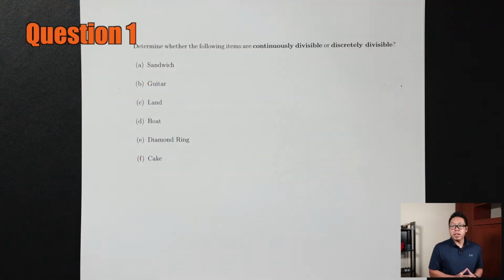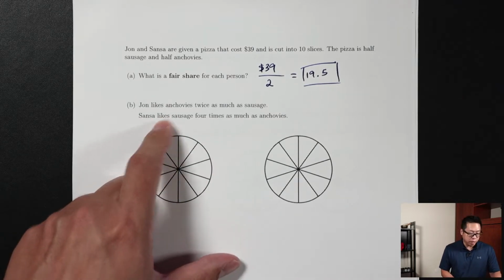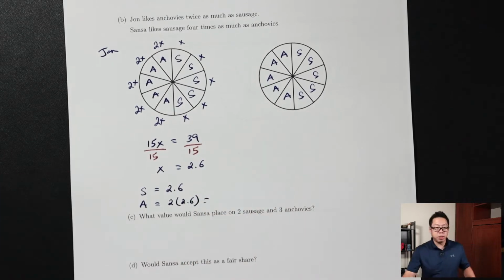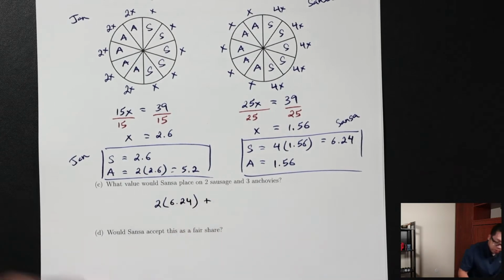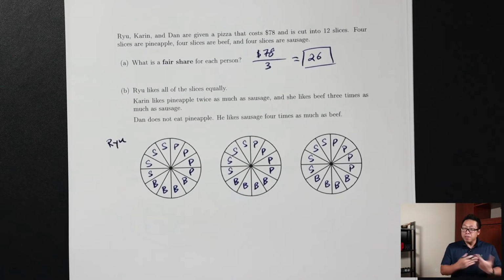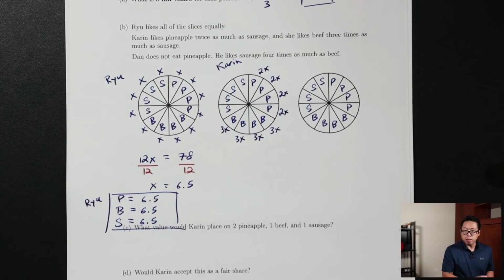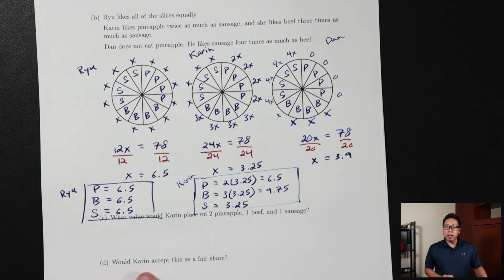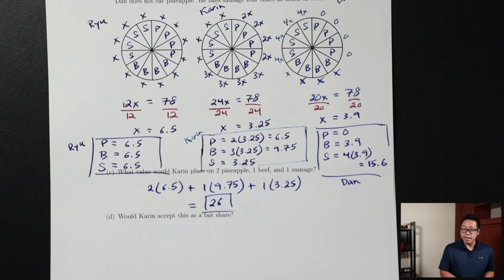SKILLS Solutions 09 - Intro to Fair Division